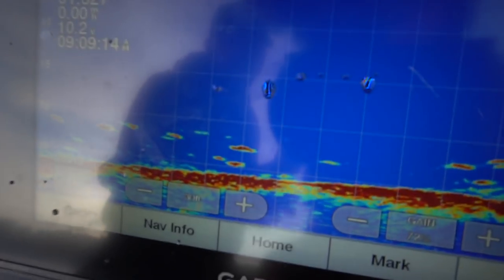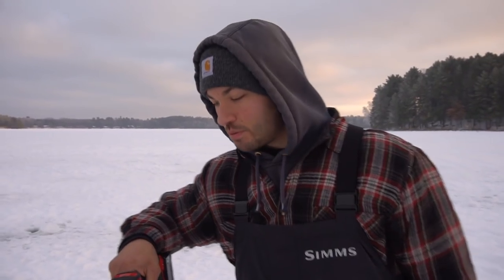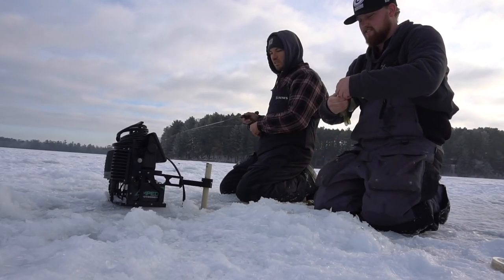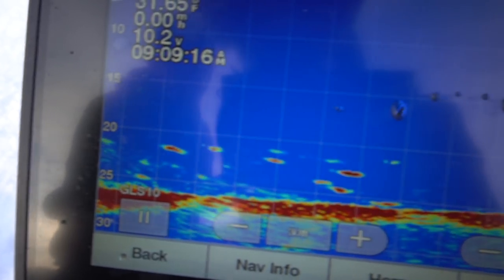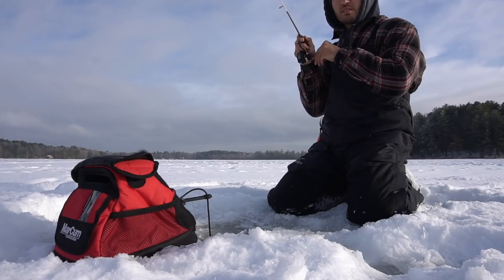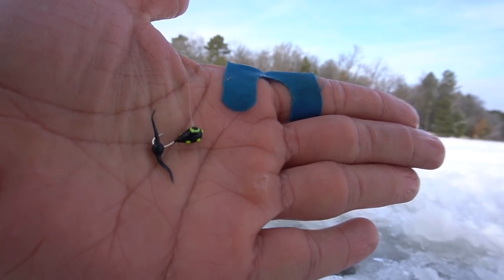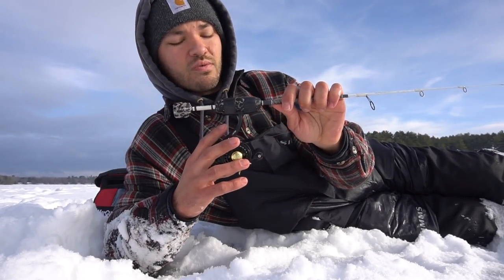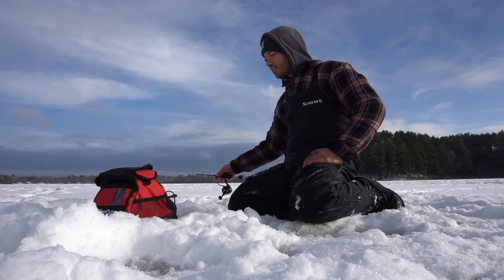LIVE BAIT vs. ARTIFICIAL BAIT Ice Fishing Challenge! (Which Works Better?)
» Sony a6300

» Sony a6000

» Camera Mic